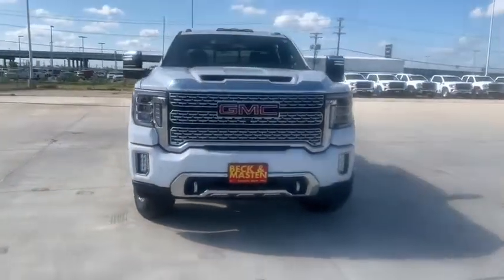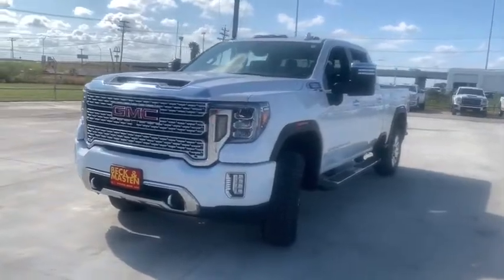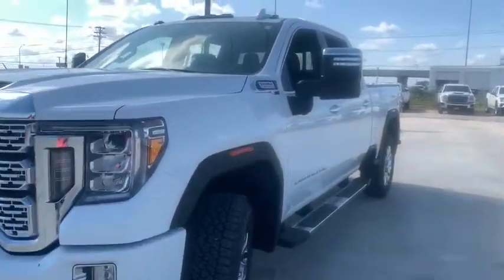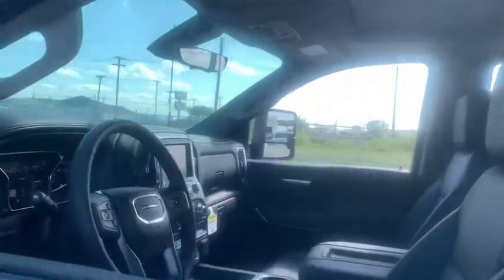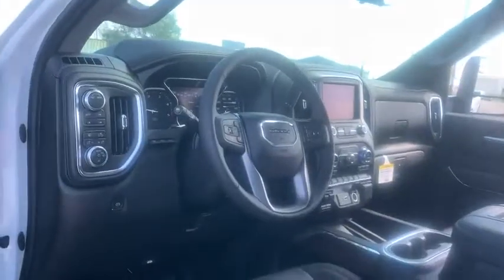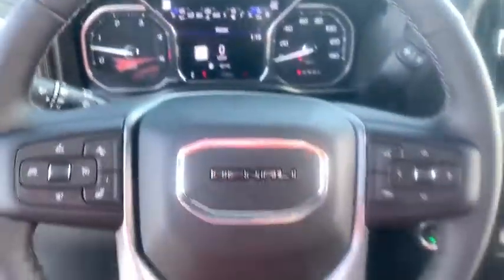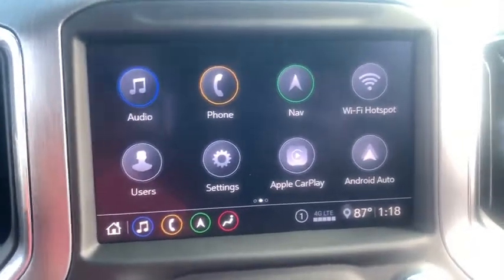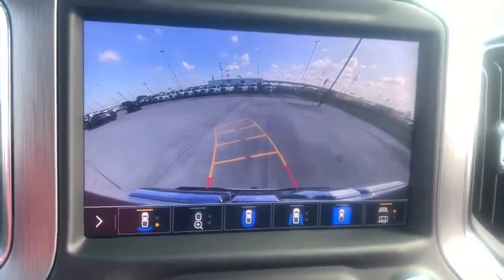2020 GMC Sierra 2500HD Corpus Christi, Kingsville, Alice, San Antonio, Robstown, TX F139857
Summit White New 2020 GMC Sierra 2500HD available in Robstown, Texas at Beck & Masten GMC Buick Coastal Bend. Servicing the Corpus Christi, Kingsville, Alice, San Antonio, TX area.
2020 GMC Sierra 2500HD Denali - Stock#: F139857 - VIN#: 1GT49REY3LF139857

Summit White 2020 GMC Sierra 2500HD Denali 4WD 10-Speed Automatic Duramax 6.6L V8 Turbodiesel 10-Speed Automatic, 4WD, Jet Black Leather.
Preferred Equipment Group 5SA,3.73 Rear Axle Ratio,3.42 Axle Ratio,Wheels: 20 Chrome Aluminum (LPO),Forge Perforated Leather-Appointed Front Seat Trim,10-Way Power Driver Seat Adjuster w/Lumbar,Denali Ultimate Package,Driver Alert Package I,Driver Alert Package II,Technology Package,Radio: Premium GMC Infotainment Sys w/Navigation,Electric Rear-Window Defogger,Rear Camera Mirror,OnStar & GMC Connected Services Capable,Bed View Camera,120-Volt Instrument Panel Power Outlet,Power Sunroof,Rear Underseat Storage (LPO),Spray-On Pickup Box Bed Liner w/Denali Logo,6 Rectangular Chromed Tubular Assist Steps,Deep-Tinted Glass,Front License Plate Kit,LED Smoked Amber Roof Marker Lamps,LED Cargo Area Lighting,Pickup Box,Chrome Recovery Hooks,Polished Exhaust Tip,Integrated Trailer Brake Controller,Gooseneck/5th Wheel Package,220 Amps Alternator,Engine Block Heater,Off-Road Suspension,2-Speed Active Transfer Case,Driver Memory,Power Sliding Rear Window w/Defogger,10-Way Power Passenger Seat Adjuster w/Lumbar,GMC Connected Access Capable,Power Front Passenger Windows w/Express Up/Down,Power Rear Windows w/Express Down,Keyless Open & Start,Power Door Locks,Power Windows w/Driver Express Up/Down,Rear Wheelhouse Liners,Winter Grille Cover,Remote Vehicle Starter System,Compass Located In Instrument Cluster,Floor-Mounted Center Console,Signature Denali Grille,Safety Alert Seat,Hill Descent Control,Exhaust Brake,Wireless Charging,Heated Driver & Front Outboard Passenger Seats,Heated 2nd Row Outboard Seats,120-Volt Bed Mounted Power Outlet,12-Volt Rear Auxiliary Power Outlet,Heated & Ventilated Front Bucket Seats,Heavy-Duty 80 Amp Battery,2 USB Ports,2 USB Ports (1st Row),Electrical Lock Control Steering Column,Manual Tilt-Wheel/Telescoping Steering Column,ProGrade Trailering System,Hitch Guidance w/Hitch View,IntelliBeam Automatic High Beam On/Off,In-Vehicle Trailering System App,SiriusXM w/360L,HD Radio,Ultrasonic Front & Rear Park Assist,Following Distance Indicator,Forward Collision Alert,Rear Cross Traffic Alert,Lane Departure Warning System,Universal Home Remote,Automatic Emergency Braking,Steering Wheel Audio Controls,Lane Change Alert w/Side Blind Zone Alert,Bose Premium 7 Speaker Sound System,2nd Row Dual USB Charge-Only Ports,Unauthorized Entry Theft-Deterrent System,Multicolor 15 Diagonal Head-Up Display,HD Rear Vision Camera,HD Surround Vision w/2 Trailer View Camera Provisions,4G LTE Wi-Fi Hotspot Capable,X31 Off-Road Package,Gooseneck/5th Wheel Prep Package,4-Wheel Disc Brakes,Air Conditioning,Bedliner,Electronic Stability Control,Front Bucket Seats,Front Center Armrest,Navigation System,Tachometer,Voltmeter,ABS brakes,Alloy wheels,Auto-dimming door mirrors,Automatic temperature control,Brake assist,Bumpers: body-color,Delay-off headlights,Driver door bin,Driver vanity mirror,Dual front impact airbags,Dual front side impact airbags,Front anti-roll bar,Front dual zone A/C,Front fog lights,Front reading lights,Front wheel independent suspension,Fully automatic headlights,Garage door transmitter,Genuine wood console insert,Genuine wood door panel insert,Heated door mirrors,Heated front seats,Heated rear seats,Heated steering wheel,Illuminated entry,Low tire pressure warning,Memory seat,Occupant sensing airbag,Outside temperature display,Overhead airbag,Overhead console,Panic alarm,Passenger door bin,Passenger vanity mirror,Power door mirrors,Power driver seat,Power passenger seat,Power steering,Power windows,Rear reading lights,Rear seat center armrest,Rear step bumper,Rear window defroster,Remote keyless entry,Security system,Speed control,Speed-sensing steering,Split folding rear seat,Steering wheel mounted audio controls,Telescoping steering wheel,Tilt steering wheel,Traction control,Trip computer,Turn signal indicator mirrors,Variably intermittent wipers,Ventilated front seats,Auto-dimming Rear-View mirror,8 Speakers,Compass,AM/FM radio: SiriusXM,Auto High-beam Headlights,Blind spot sensor: Lane Change Alert with Side Blind Zone Alert warning,Premium audio system: Premium GMC Infotainment System